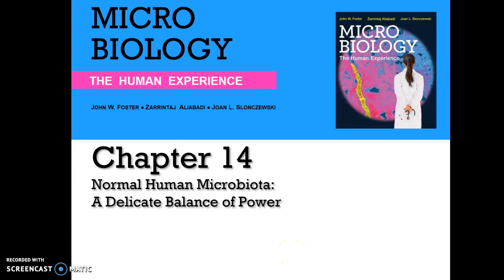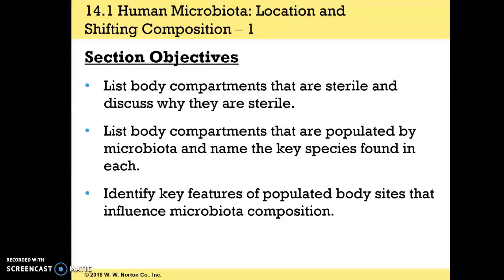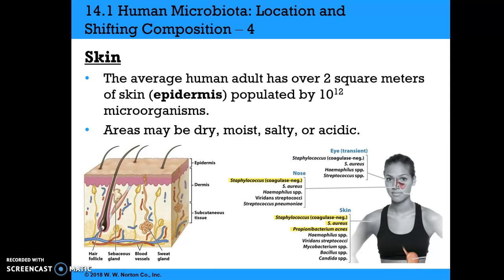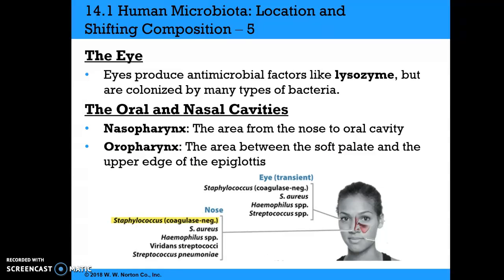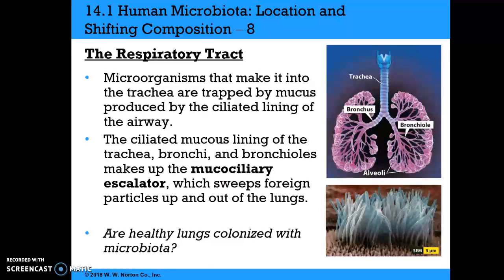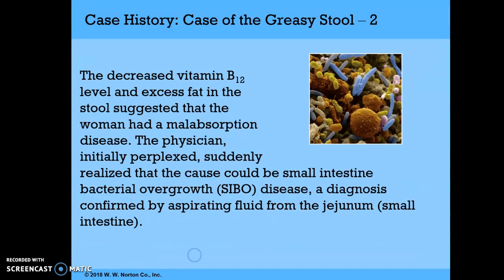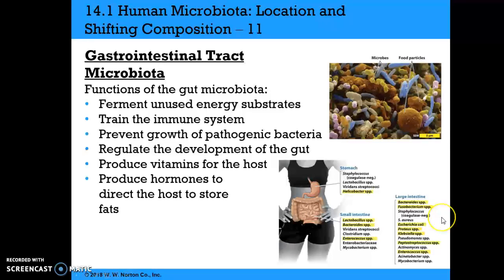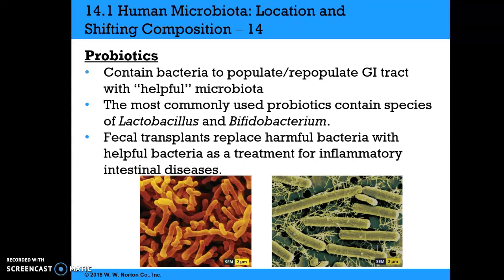Chapter 14 Part I